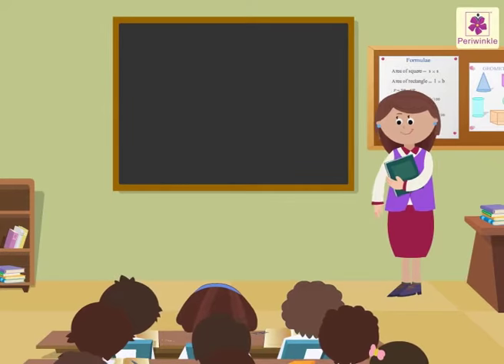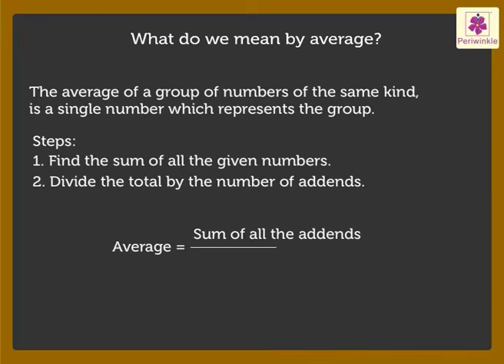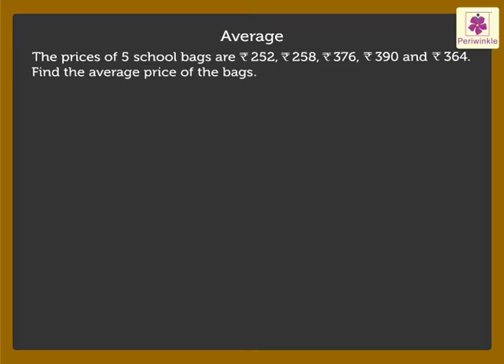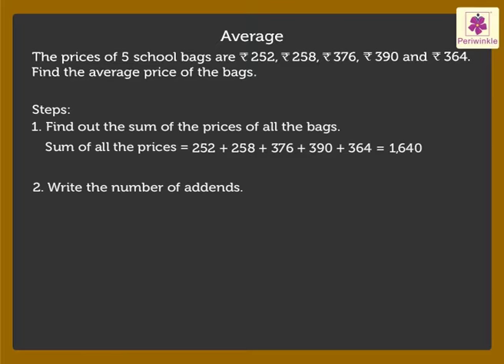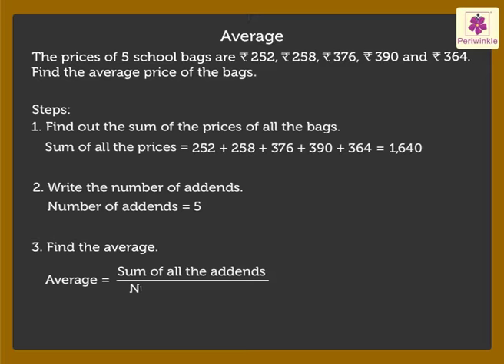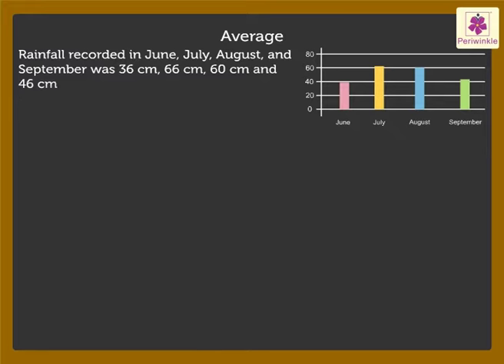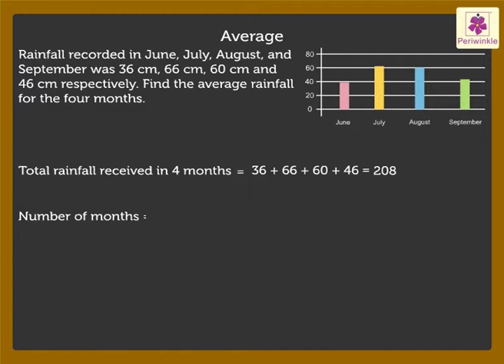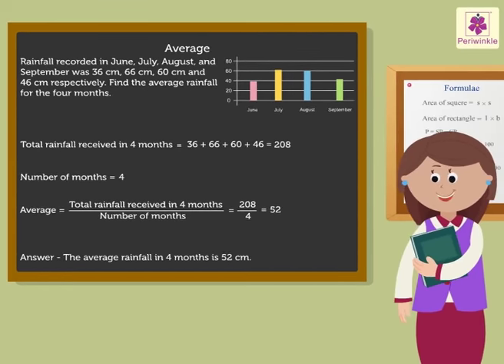Average | Mathematics Grade 5 | Periwinkle